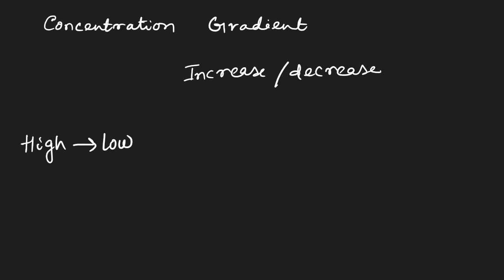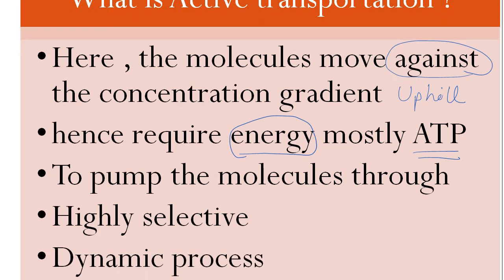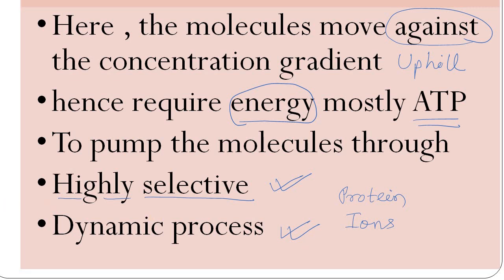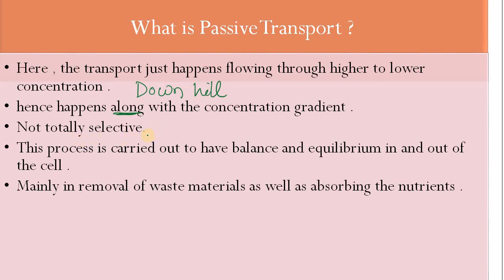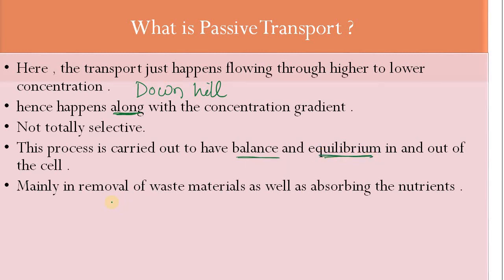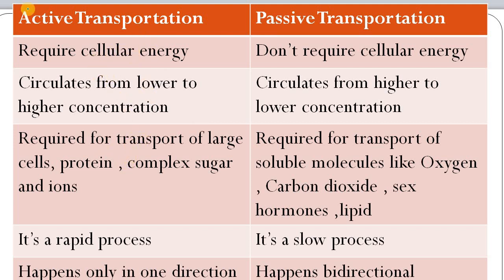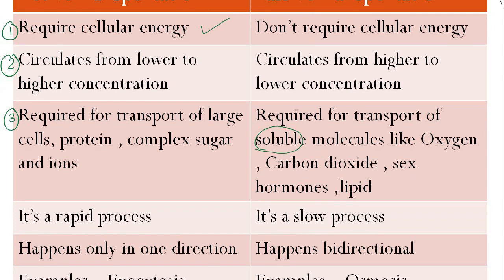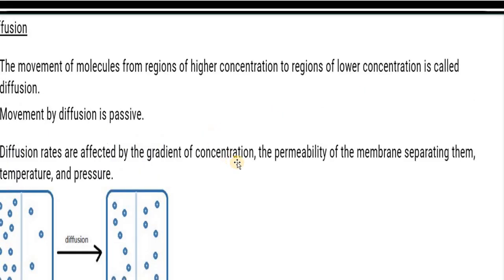CLASS 11 A LEVEL BIO TRANSPORTATION IN CELLS N DIFFUSION